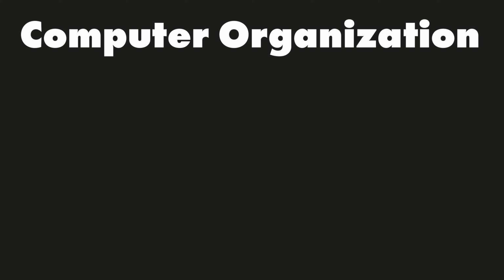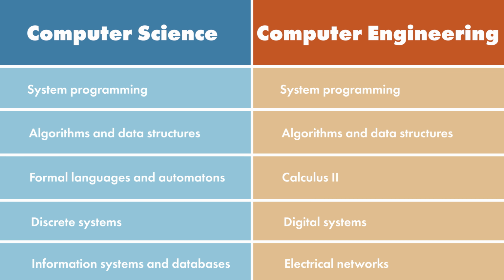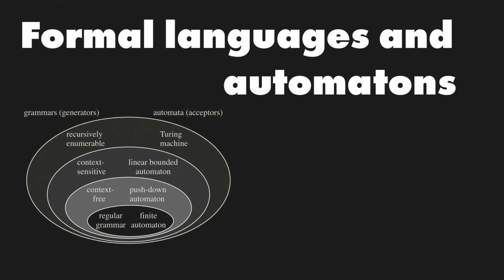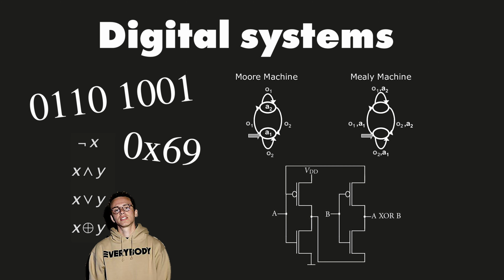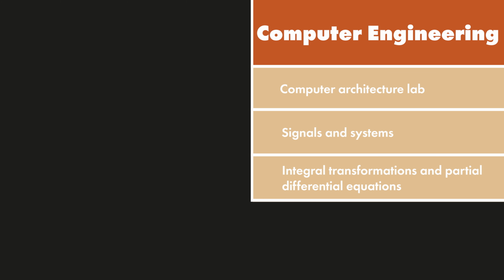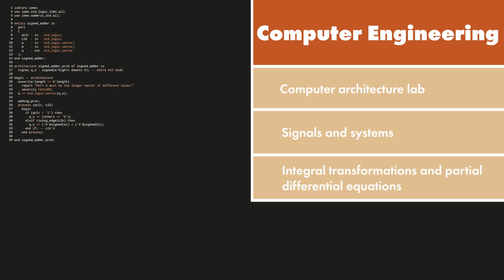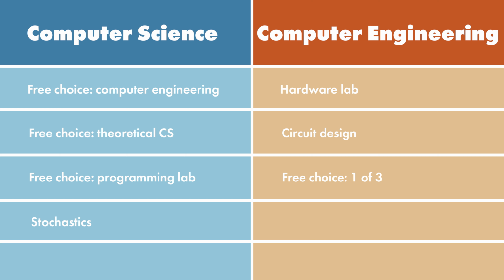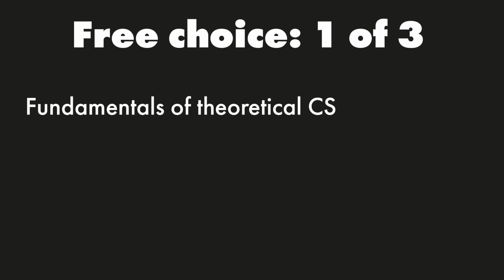Computer Engineering vs. Computer Science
We have all heard "CE is a combination of EE and CS". But what does this mean in terms of actual courses in the programs? This video compares CS and CE by looking at the two programs at the TU Berlin.

I hope this video helps you in getting a better feeling for the differences and also shows you a compromised version of the content of each program.